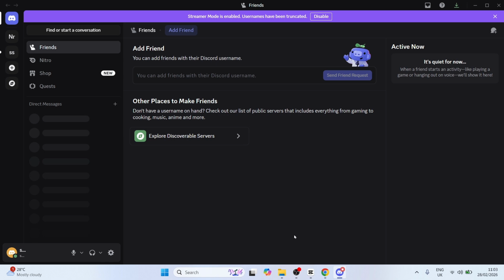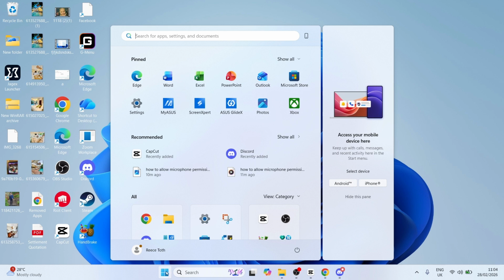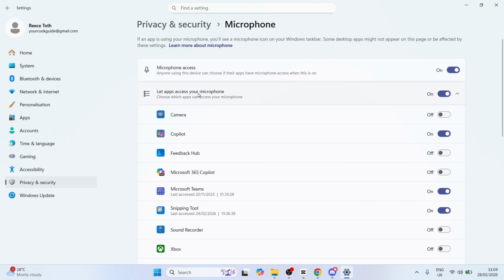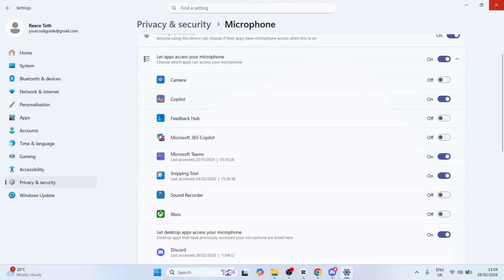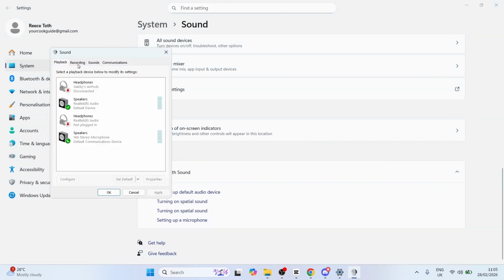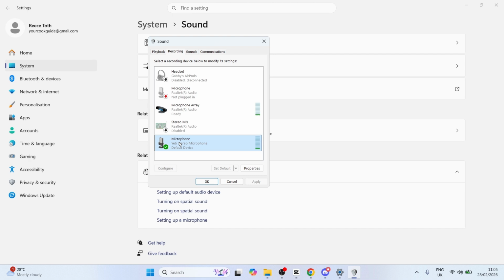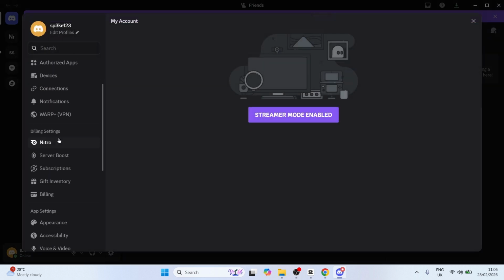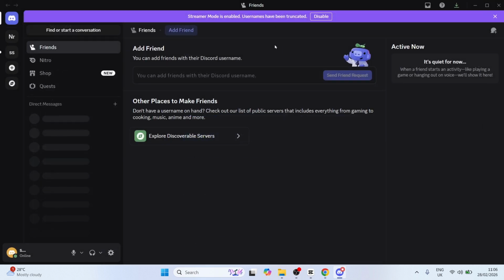How To Fix Discord Not Detecting Mic In Windows 11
Learn how to fix Discord not detecting mic in Windows 11 with step-by-step troubleshooting. This guide covers setting the correct input device, adjusting microphone permissions, disabling exclusive mode and fixing no input detected errors. Get your microphone working in Discord voice chat again quickly.